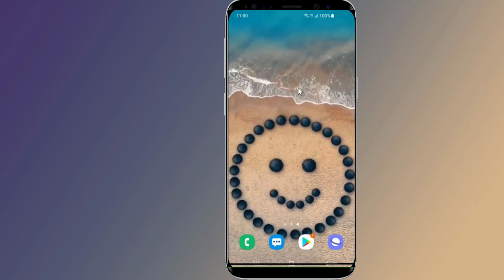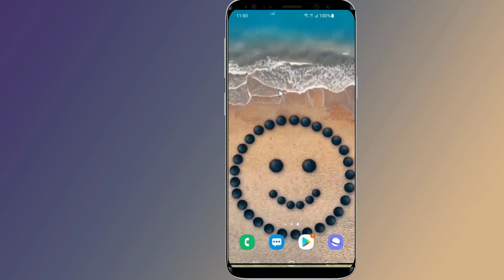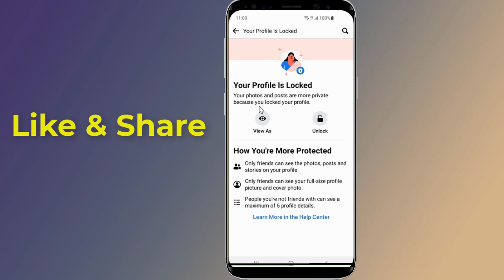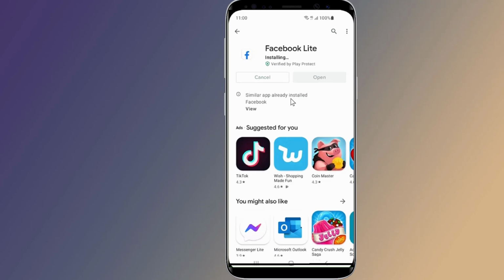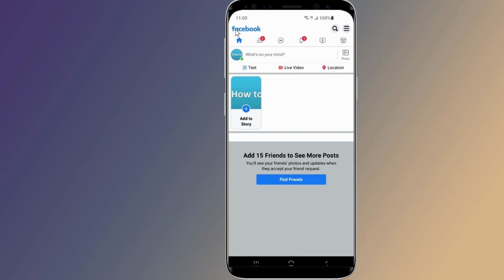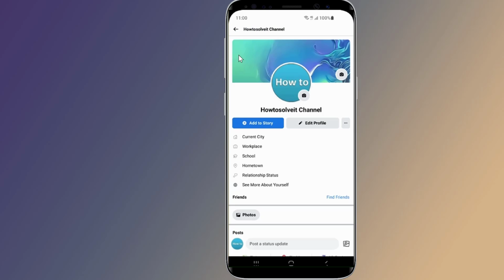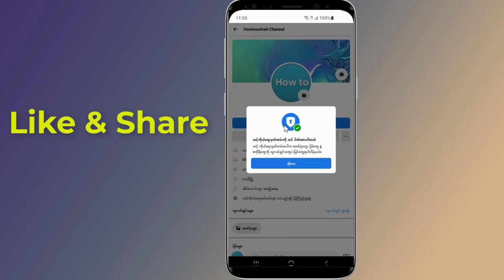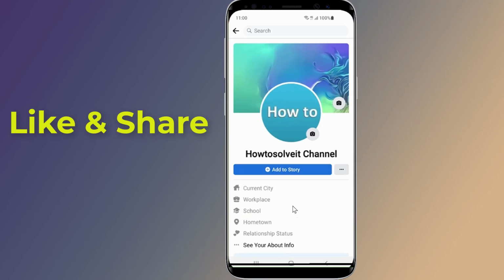How to Lock and Unlock Facebook Account Locked Profile!! - Howtosolveit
How to Lock and Unlock Facebook Account Locked Profile. How to locked Facebook account Facebook Profile is Locked. Your Account Has Been Locked Facebook Confirm Your Identity. In this video I will show you How to Lock and Unlock Facebook Account Locked easily.

How to Download Facebook Videos on Android Devices Without any App Software 2021 Directly in the Gallery